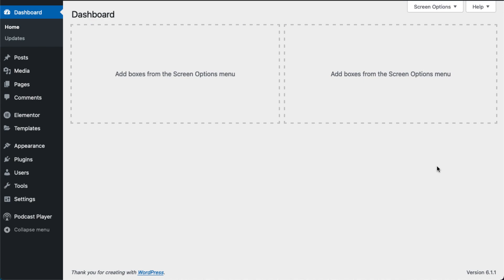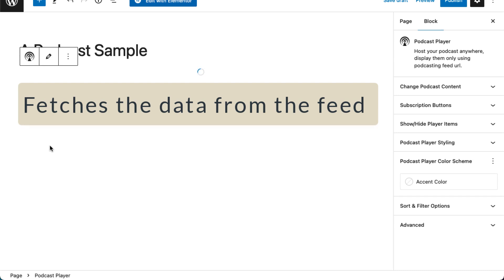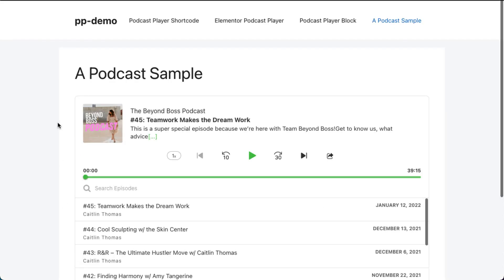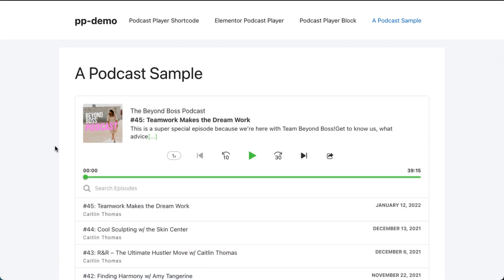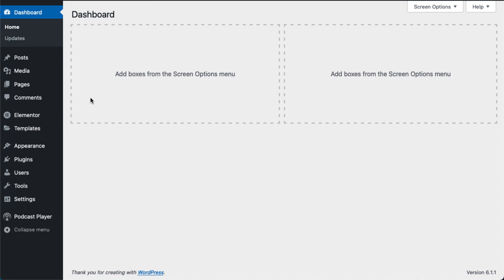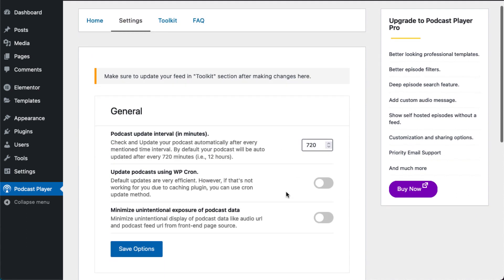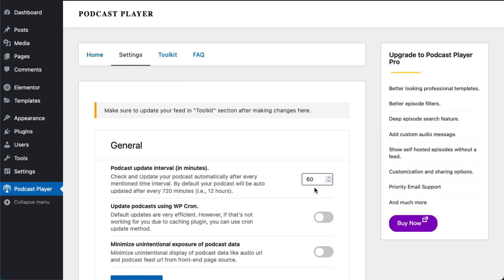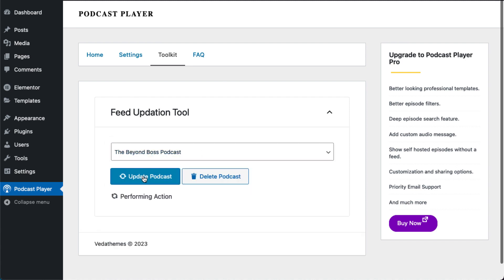10. How to update podcast player for latest changes and new episodes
How to update podcast player for changes made in the feed data or releasing new episodes.